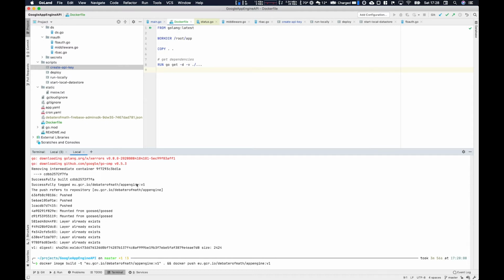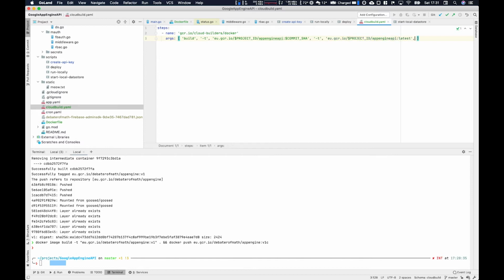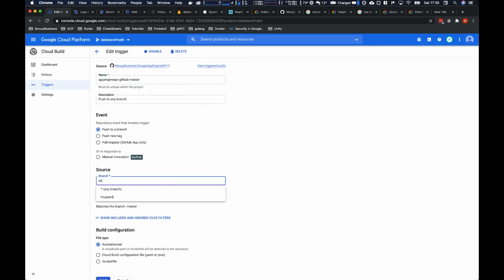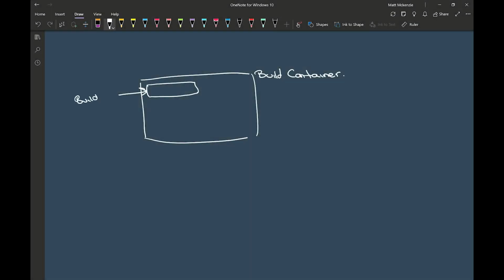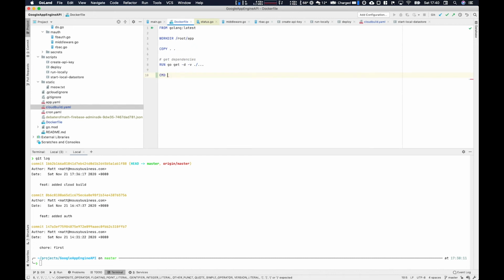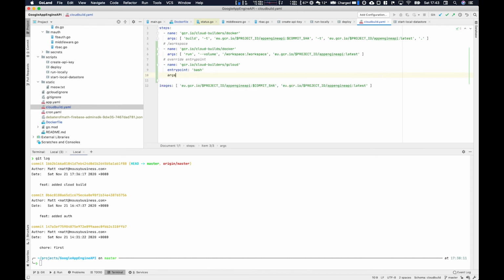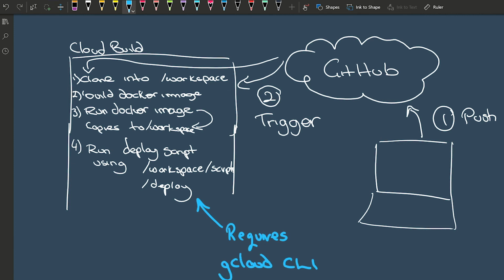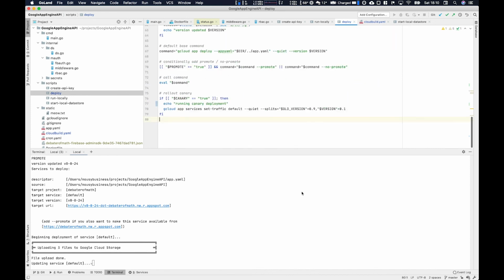Continuous Deployments with Cloud Build - Part 8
Part 8:
Using Cloud Build on Google Cloud Platform we create a simple continuous deployment canary releasing pipeline.

Key Topics:
- Cloud Build
- Cloud Build workspace directory
- Docker volume mounts
- Continuous Deployments